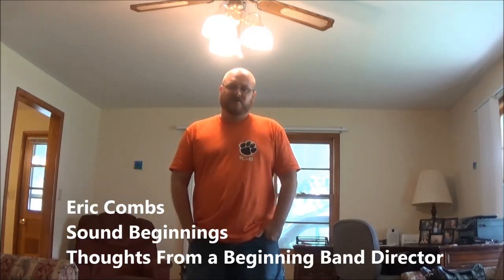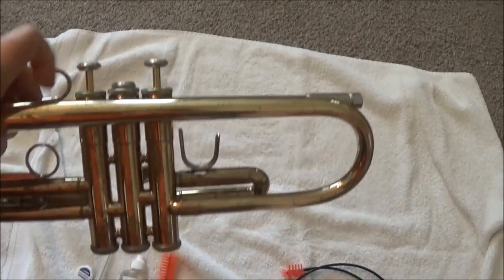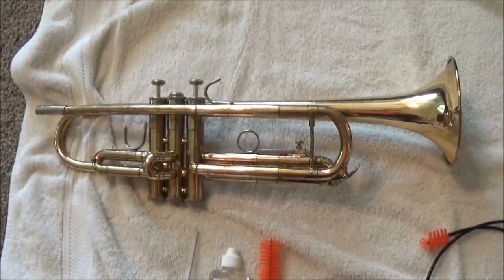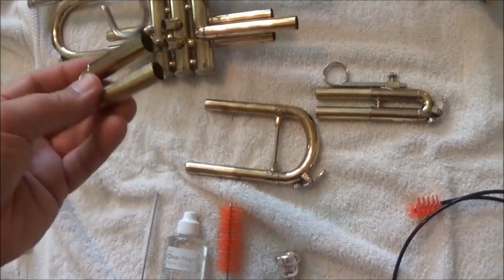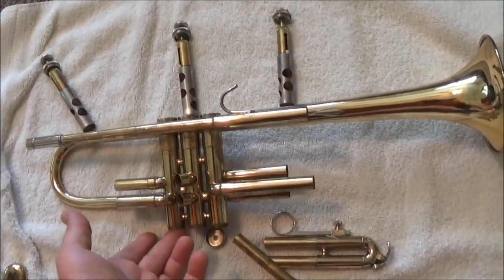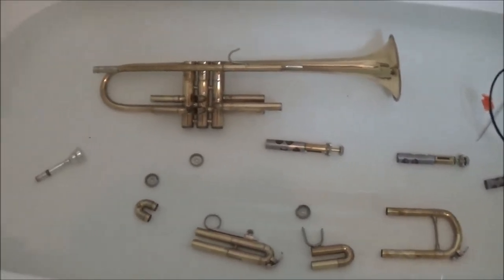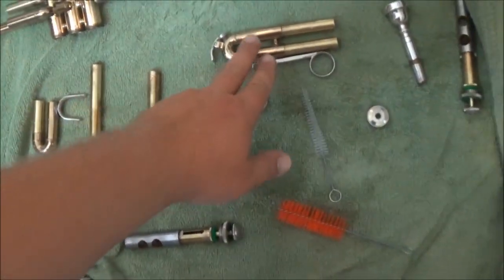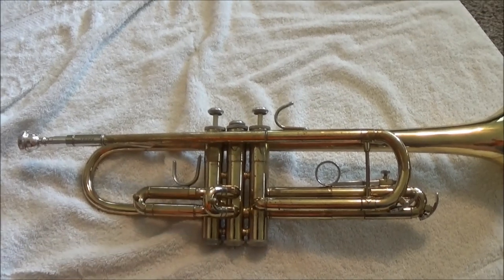Giving a Trumpet a Bath